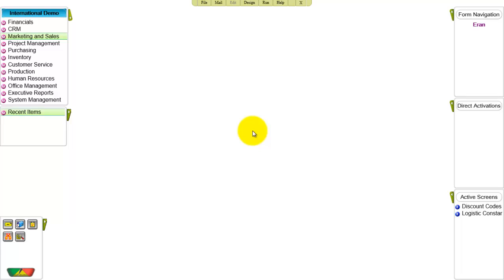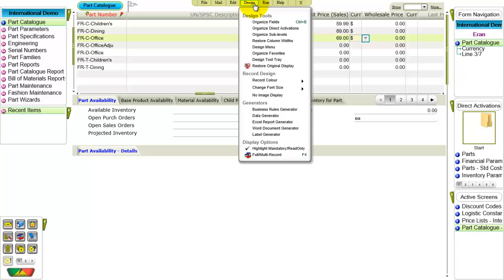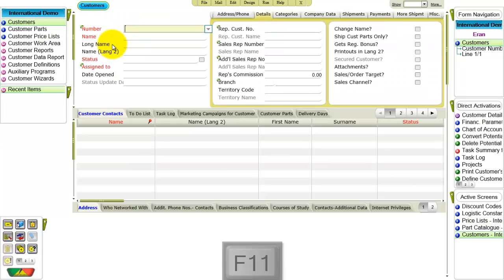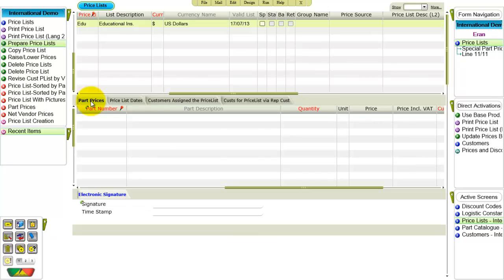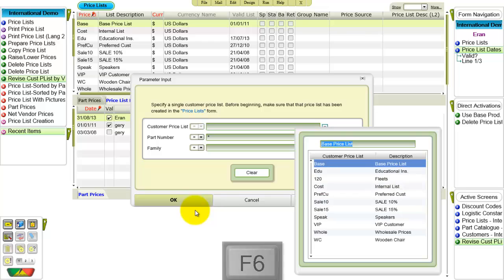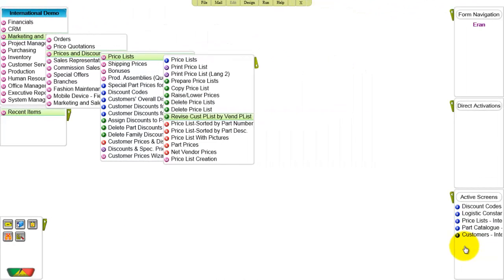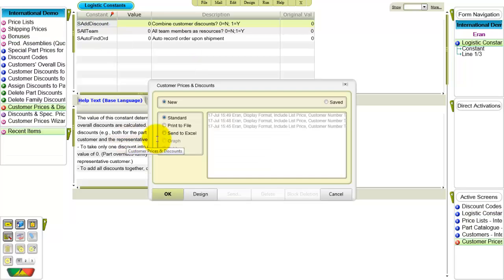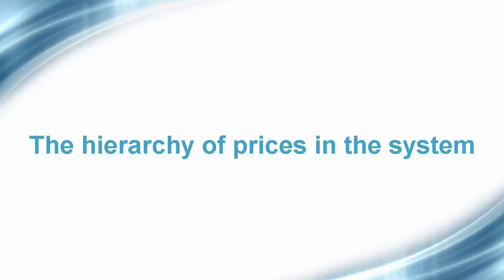Prices and Discounts in Priority's ERP Solution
This clip demonstrates the tools available in Priority to help set product pricing

Introduction (00:00-00:37)
Price Lists (00:38-02:37)
Updating the Base Price List in the Price Lists Form (02:38-03:58)
Adding Customer Price Lists (03:59-05:59)
Adding Items to a Price List Automatically (06:00-07:03)
Updating List Prices 07:04-08:52)
Updating Customer Price Lists by Vendor price Lists (08:53-10:45)
Printing a Price List (10:46-11:02)
Discounts (11:03-14:18)
Price Hierarchy (14:19-15:33)
Summary (15:34-16:16)